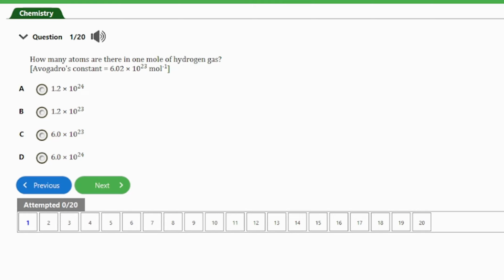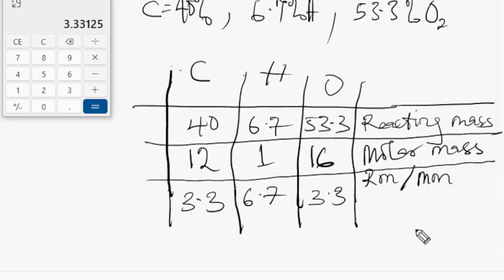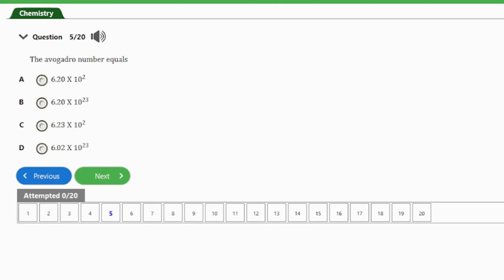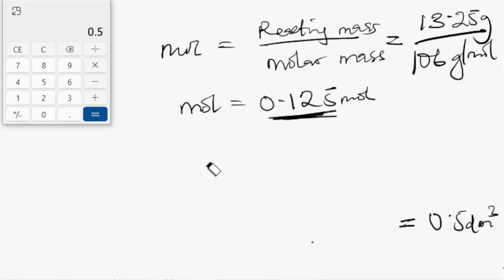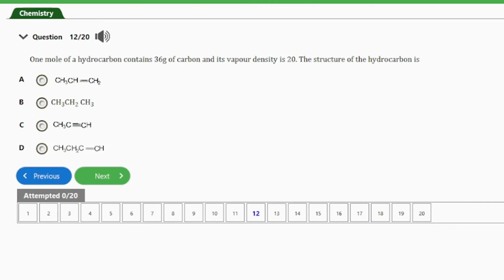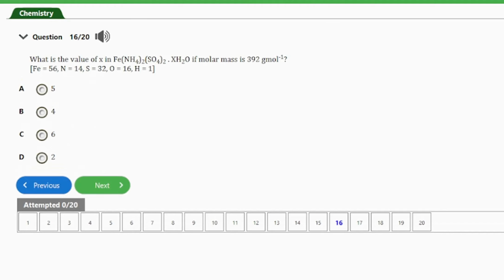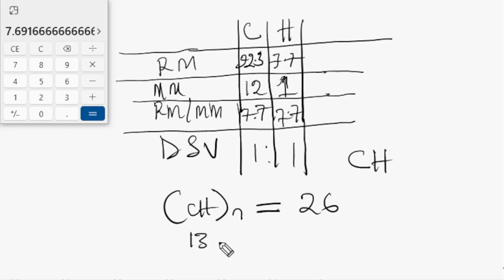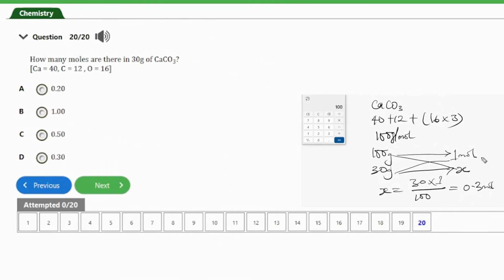JAMB Chemistry CBT Tutorial 2026 Questions On Mole Concept & Avogadro's Law (Top 20)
JAMB Chemistry Likely Questions And Answers On Mole Concept And Avogadro's Number

Mole concept and Avogadro's number is one of the basic problems in JAMB Chemistry.

In this JAMB chemistry tutorial video, I answered JAMB chemistry 20 questions on mole concept and Avogadro's number.

This video is a definite guide to smashing questions on mole concept and Avogadro's number in JAMB Chemistry.